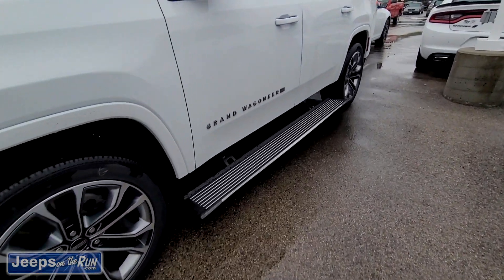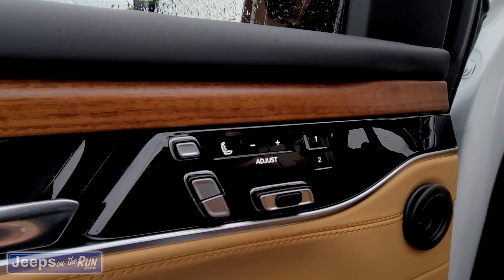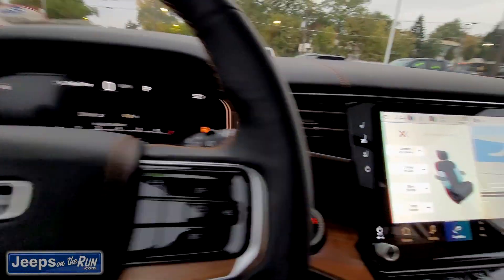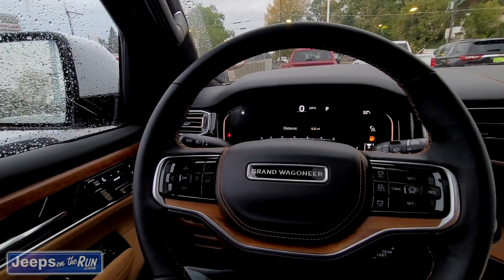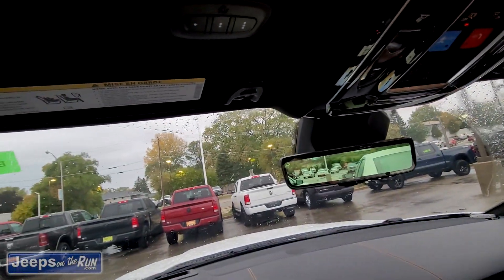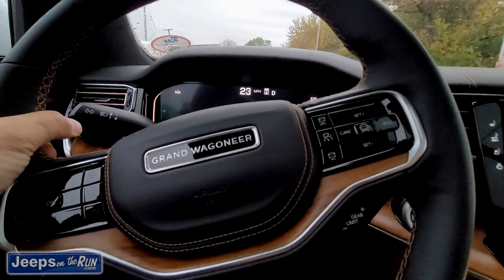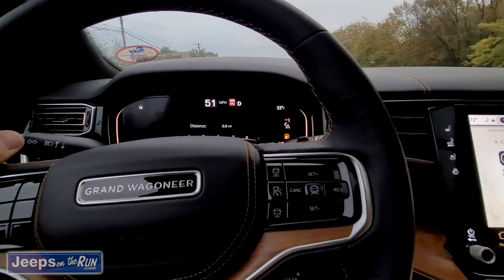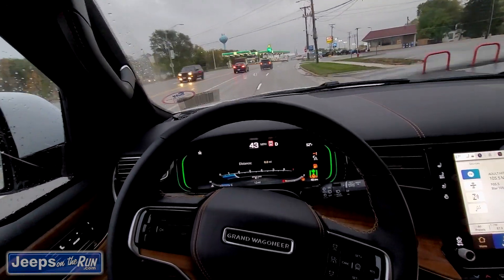Let's Go For A Ride In The 2022 Grand Wagoneer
Mike Missak from @Jeeps on the run goes over some features and takes you for a ride on the all new Grand Wagoneer.

Ray Chrysler Dodge Jeep Ram
23 N US Highway 12